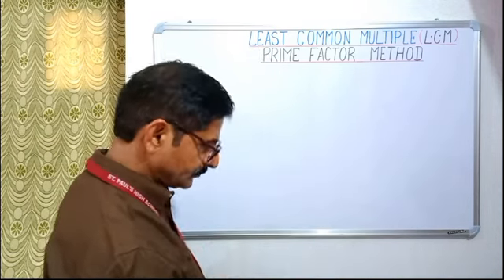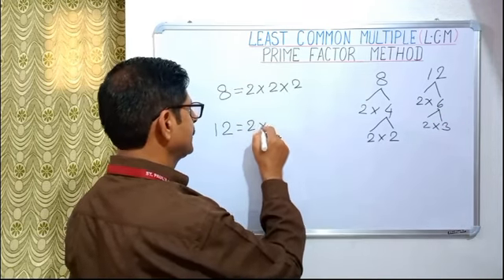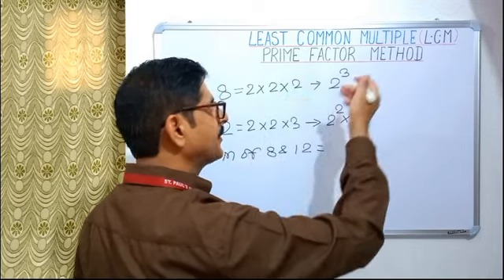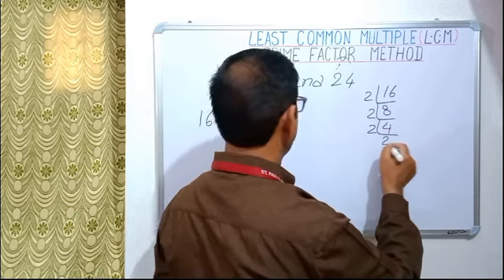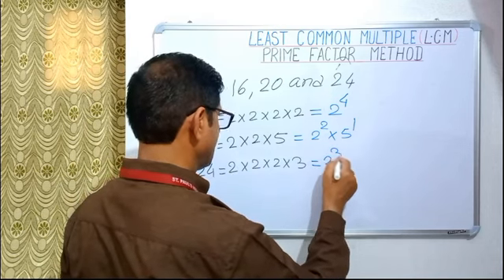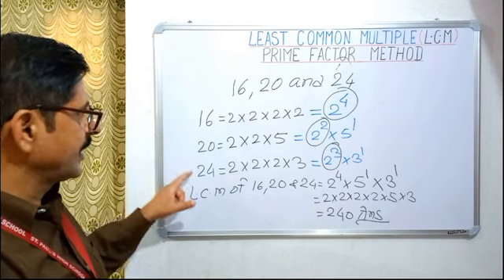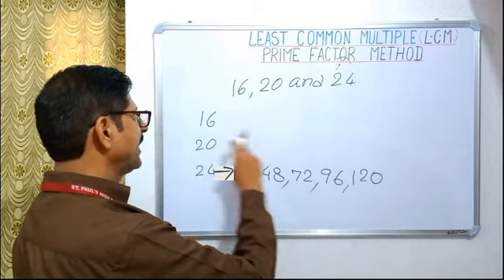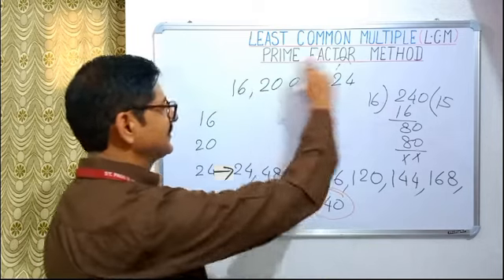HOW TO FIND L.C.M By PRIME FACTOR METHOD ?